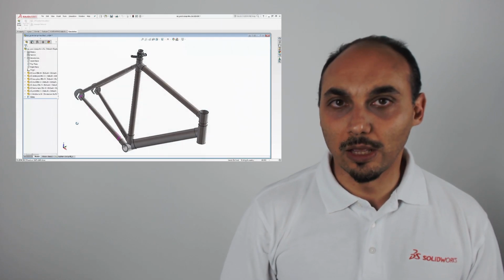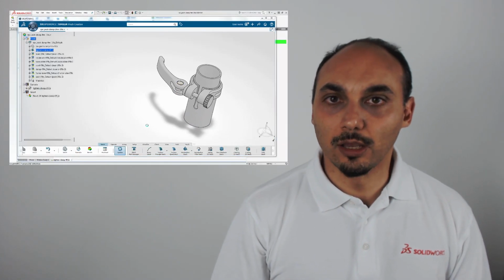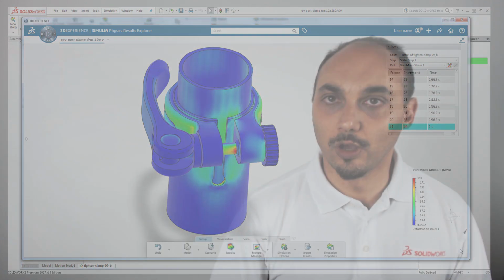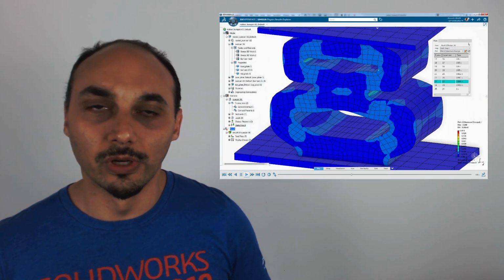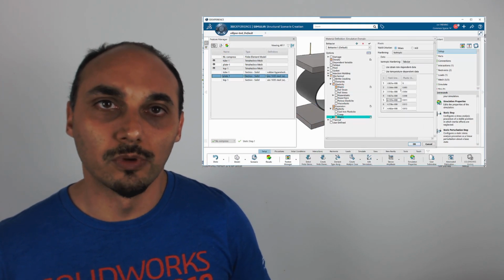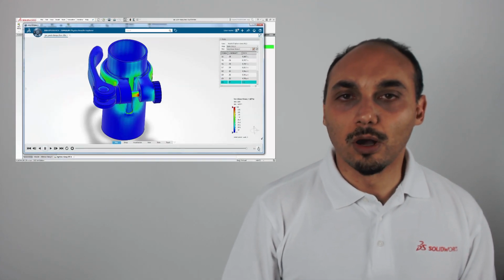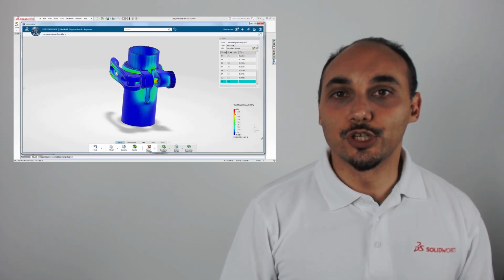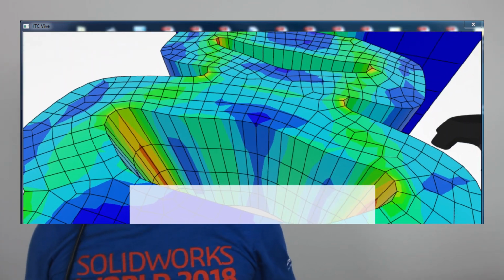Structural Simulation Engineer Teaser